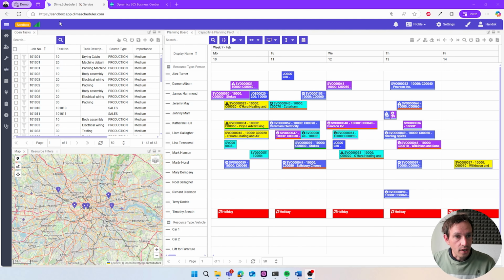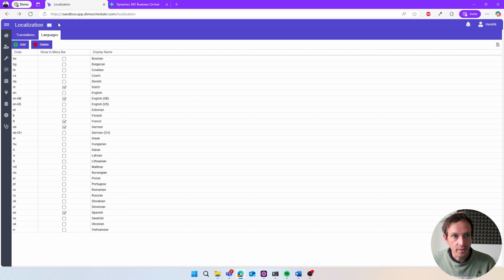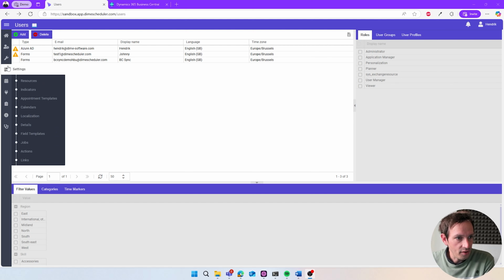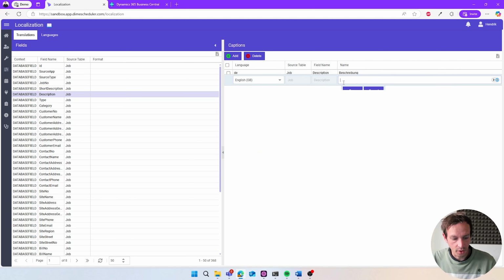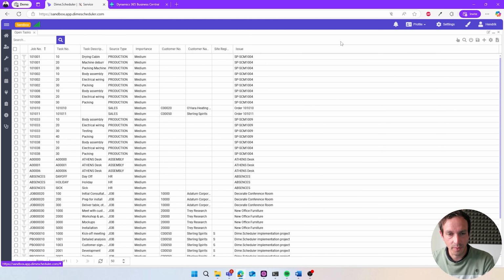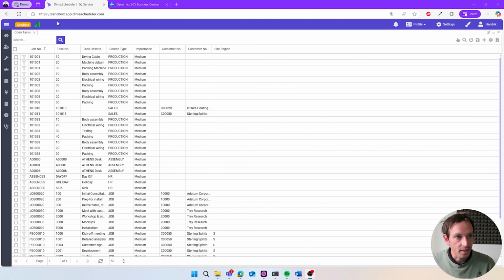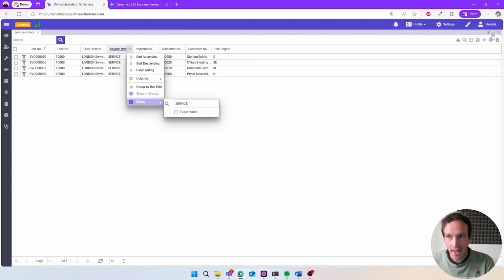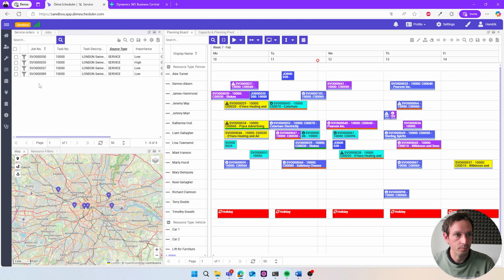Dime.Scheduler Feature Focus: Localization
In this video, we are showcasing how to use your own nomenclature instead of the default captions in Dime.Scheduler.

Note: when renaming/updating components and modifying the organization of the workspace, don't forget to save them as user profiles and layouts! Check out this video for more information about those